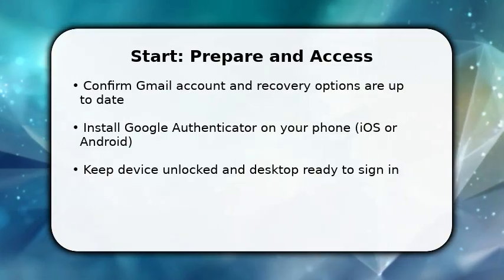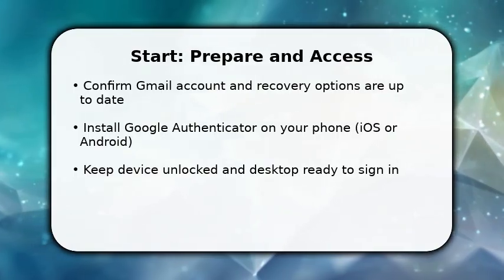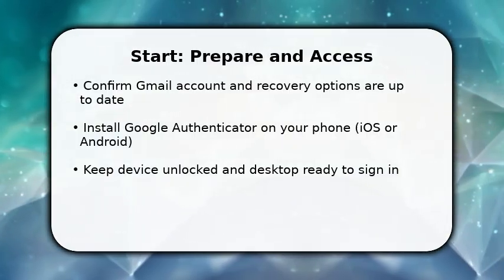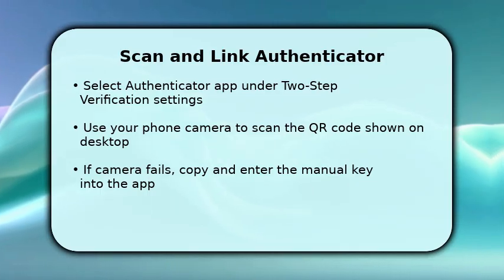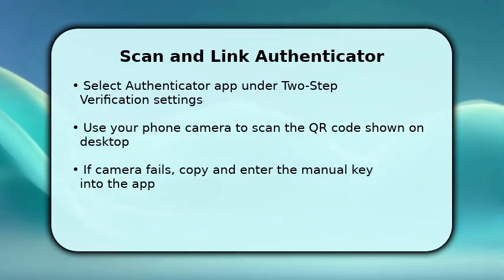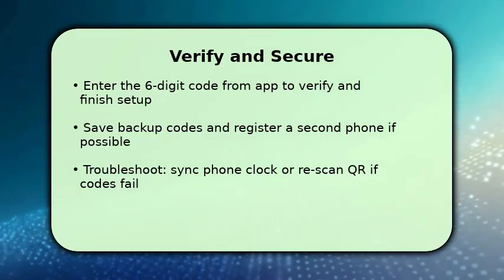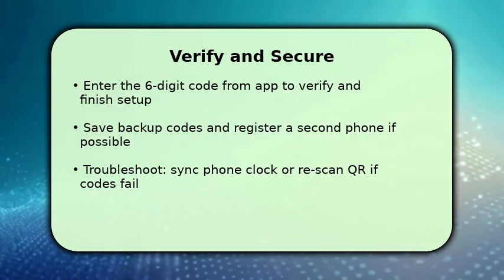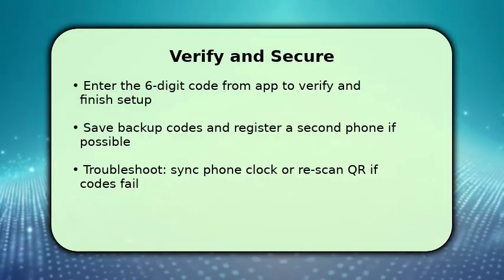How to Set Google Authenticator for Gmail - Step by Step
Learn the essential steps to enhance your Gmail security by setting up Google Authenticator. This video guide provides a clear, step-bythy process for enabling two-factor authentication (2FA) with this popular mobile app.

Google Authenticator,